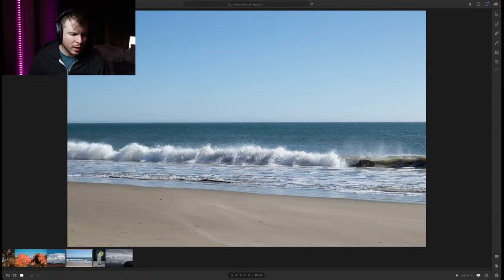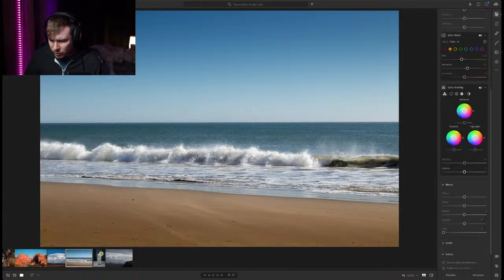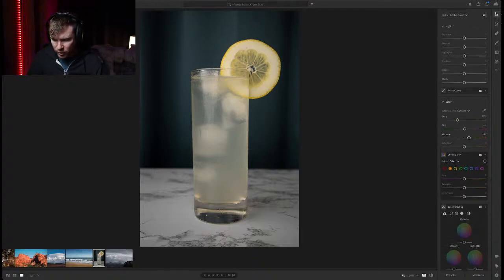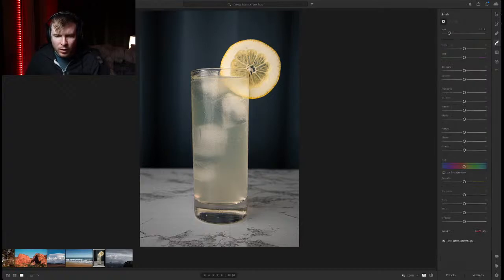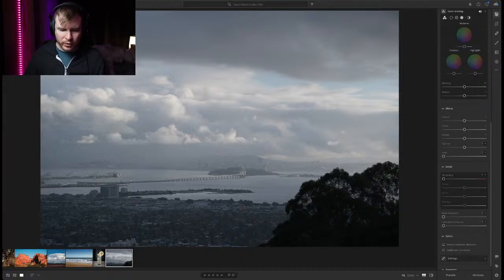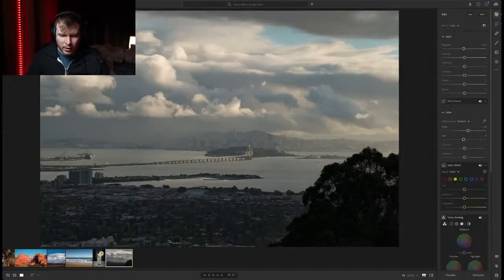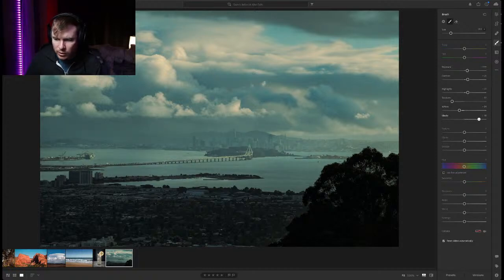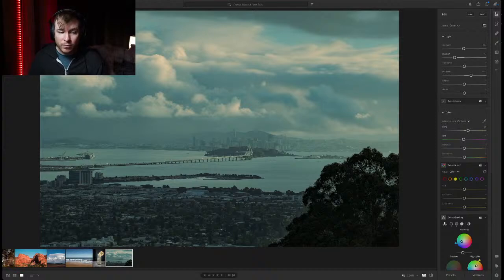Editing Your Photos in Lightroom | Friday Night Live Stream